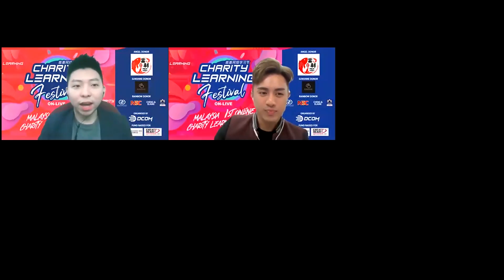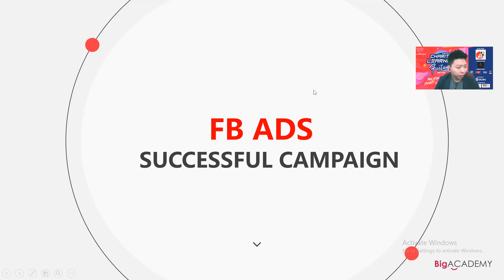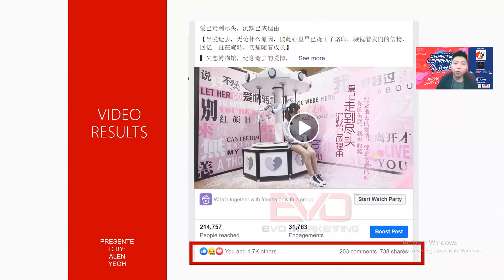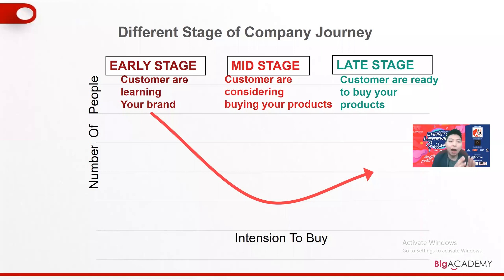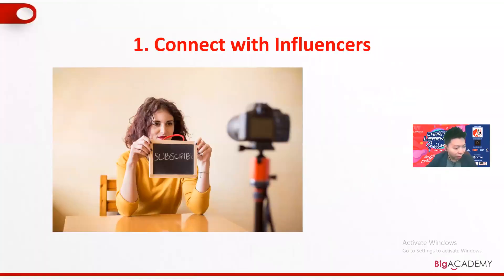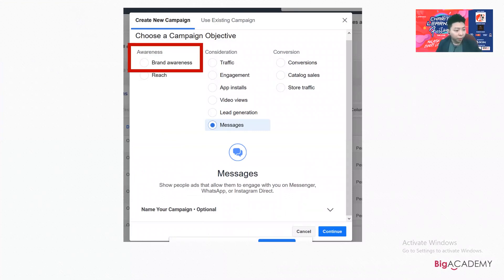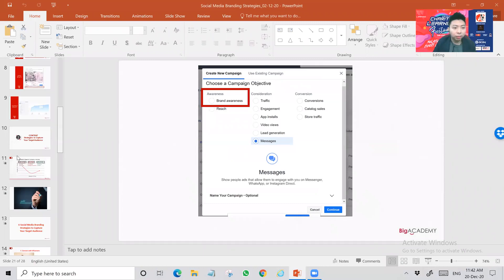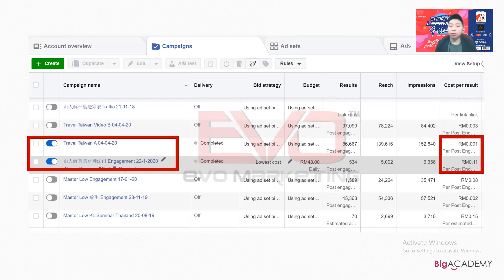How to Build a Profitable Facebook Marketing Plan ? (English Version)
Many of the offline businesses was facing some headache problems
due to C O V I D-19🦠 situations😱. Why not we do it online ? Why not
we build a profitable facebook marketing plan ? We can used some
strategies like keep on posting , consistent messaging & more
to startup facebook marketing plan successfully. Mr.Alen Yeoh is
much expereince in this field & he will guide us to the correct 👌
direction.